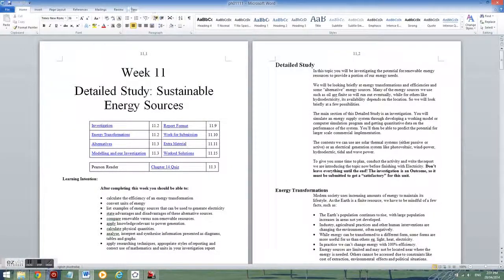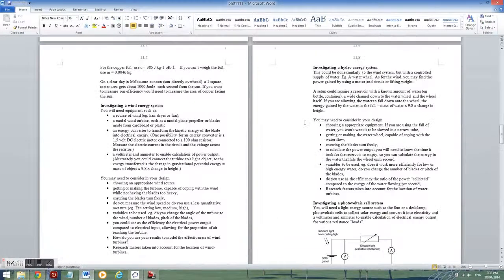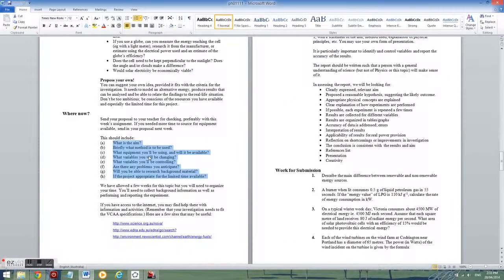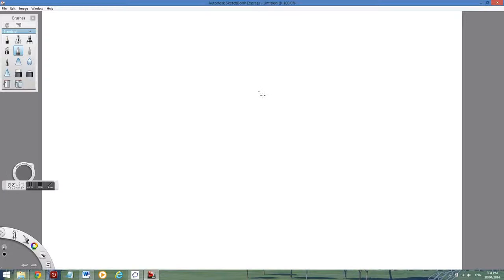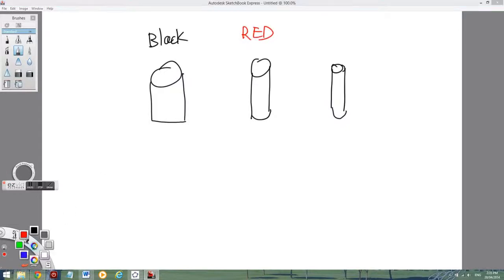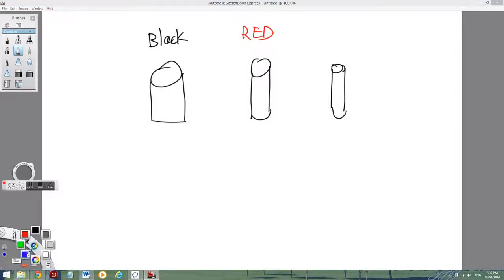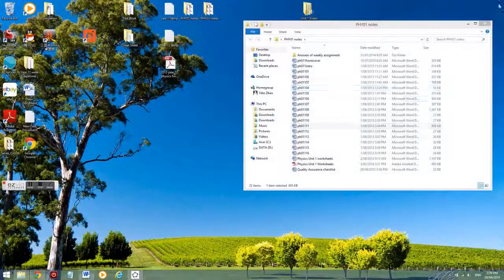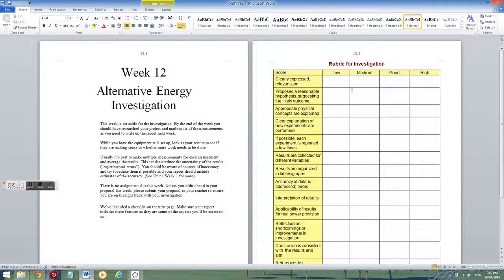Year 11 week 11-14 Investigation Report